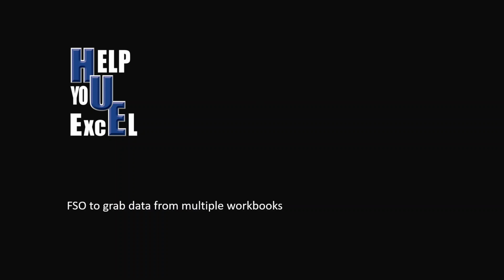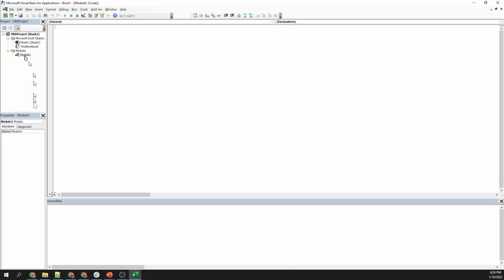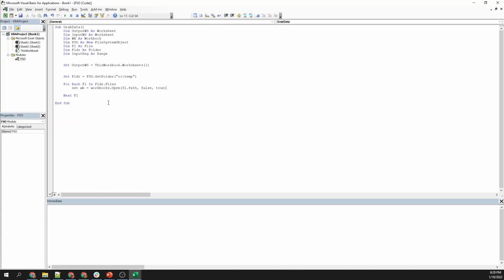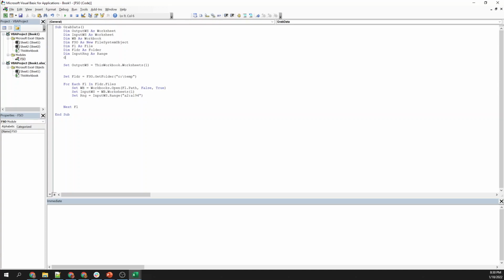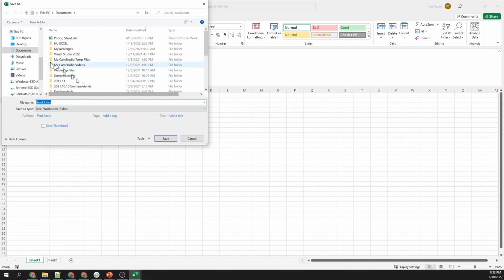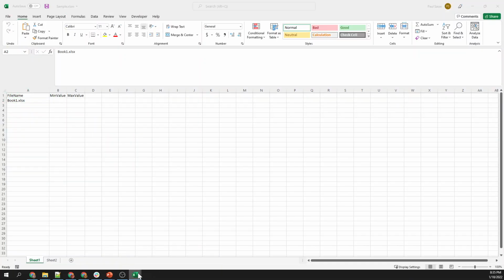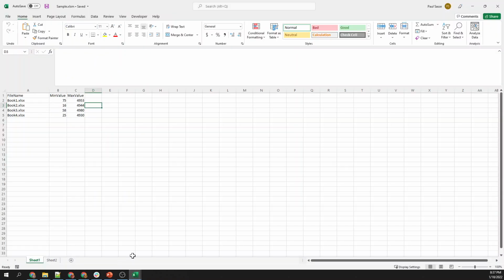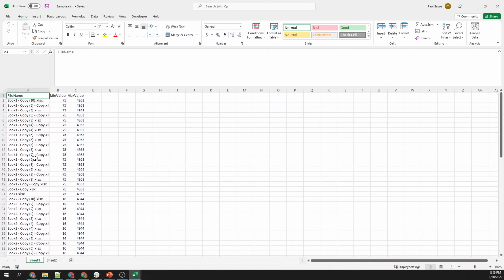Gather data from multiple workbooks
This video shows how to use FileSystemObject to loop through every file in a folder and gather data from those files in an Excel Workbook

Here is the link to the previous video on FileSystemObject I refer to in this video.